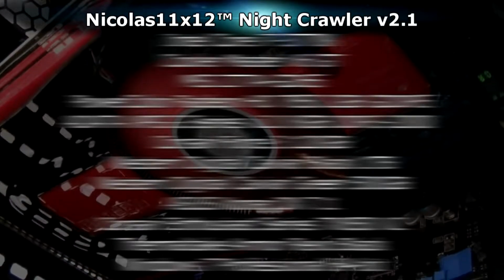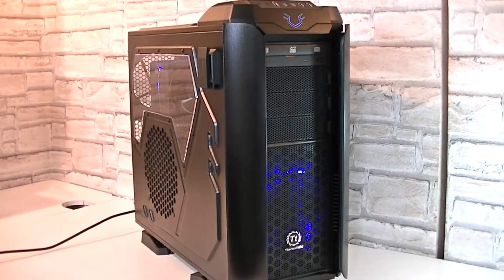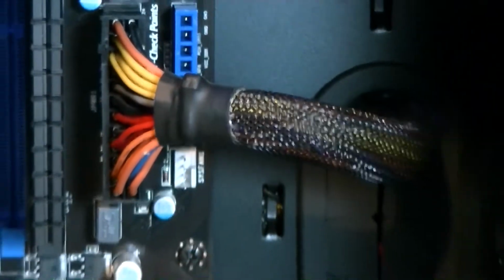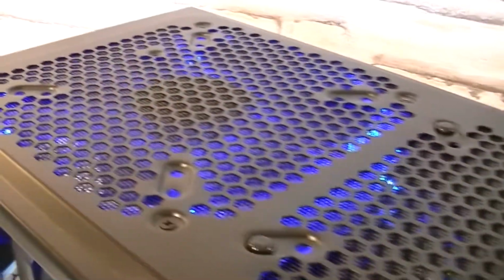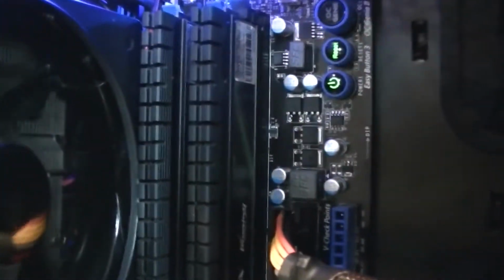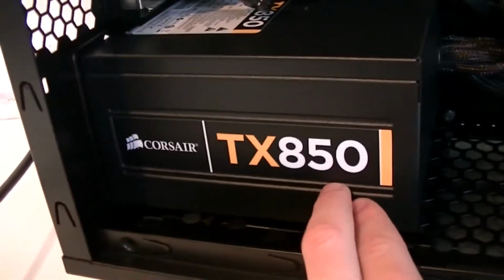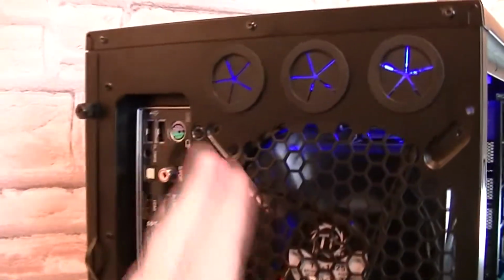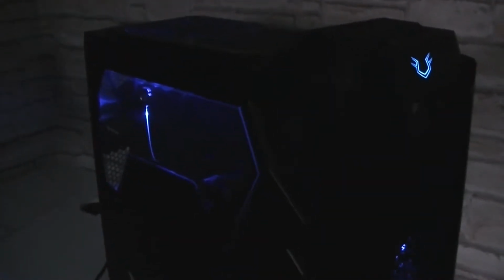Personal Intel Rig 2012 #2: Intel i7-3770K/AMD HD 7850/Thermaltake Armor Revo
Many people have requested this video, so here it is, my personal computer system.

Specifications:

Cooler Master V6 GT
MSI Z77A-GD65
PowerColor Radeon HD 7850 2GB GDDR5
ADATA XPG G Series v2.0 8GB DDR3-2000 CL9
Corsair Force 3 120GB
Western Digital Caviar Black 1TB
Western Digital Caviar Green 500GB
ASUS Xonar DX 7.1
Corsair Enthusiast Series TX850 V2
Thermaltake Armor Revo Black
Windows 7 Professional 64-bit

Published by: nmnf (100%)